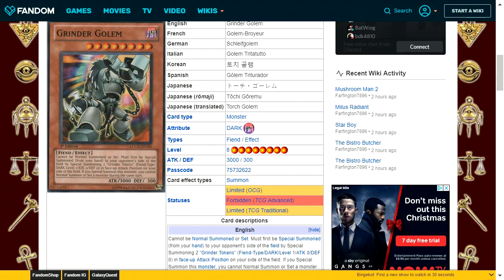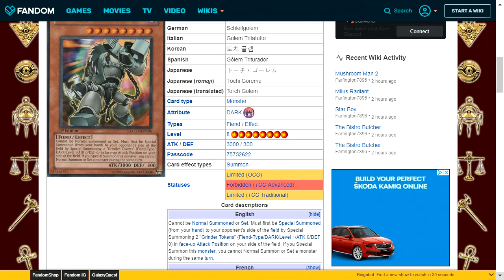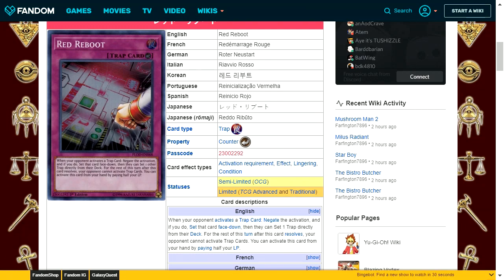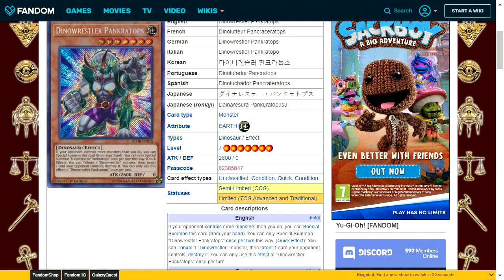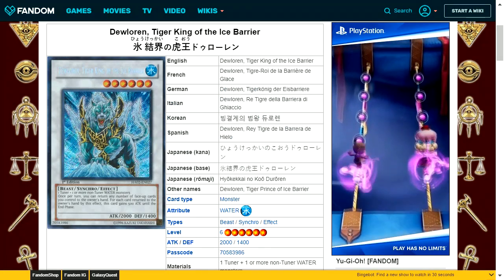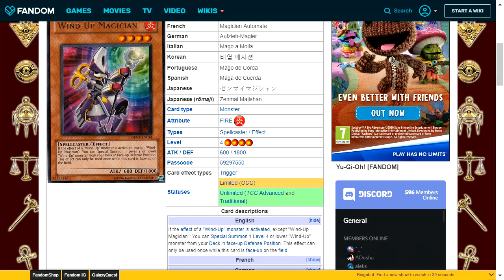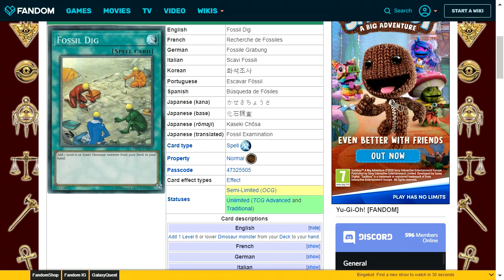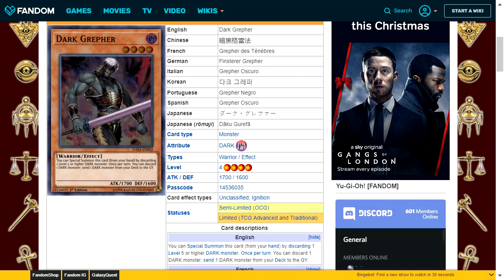YU-GI-OH! OCG Banlist - (January 2021)